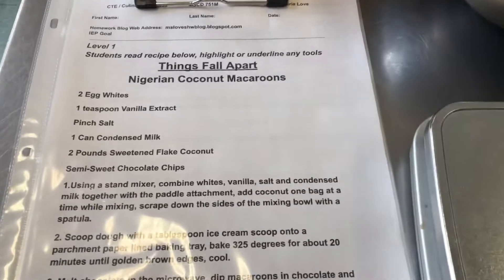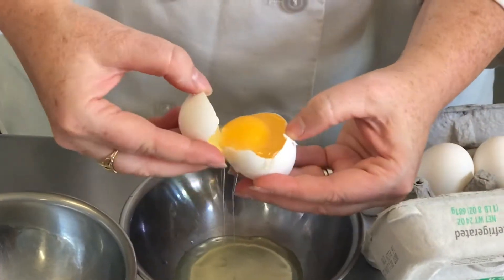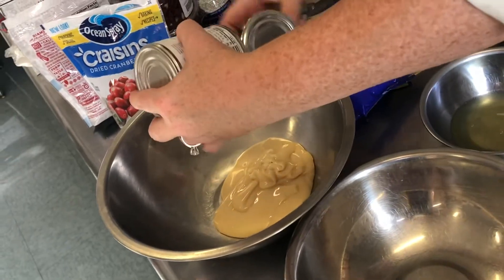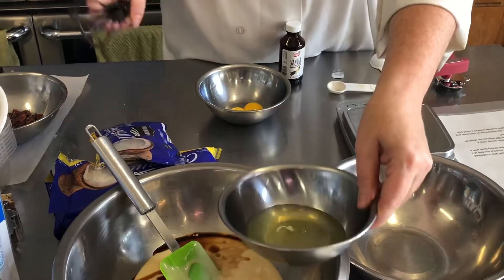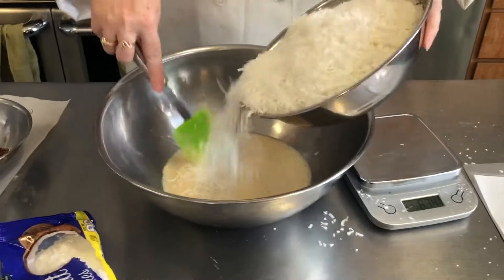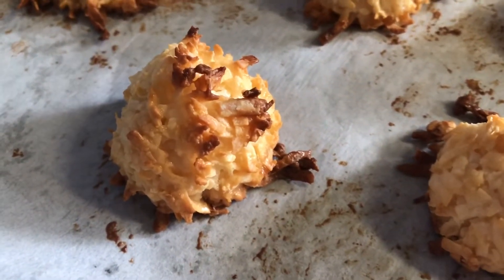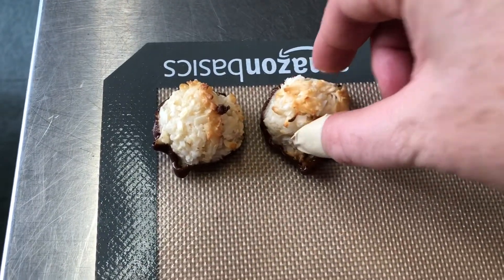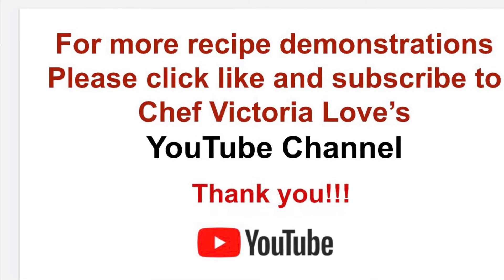COCONUT MACAROONS dipped in Semi-Sweet Chocolate from Chef Victoria Love.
Watch Chef Victoria Love demonstrate how to make Coconut Macaroons dipped in Semi-Sweet Chocolate.

Chef Victoria Love's
Coconut Macaroons dipped in Semi-Sweet Chocolate

2 Egg Whites
1 teaspoon Vanilla Extract
Pinch Salt
1 Can Condensed Milk
2 Pounds Sweetened Flake Coconut

1.Using a stand mixer, combine whites, vanilla, salt and condensed milk together with the paddle attachment, add coconut one bag at a time while mixing, scrape down the sides of the mixing bowl with a spatula.

2. Scoop dough with a tablespoon ice cream scoop onto a parchment paper lined baking tray, bake 325 degrees for about 20 minutes until golden brown edges, cool.

3. Melt chocolate in the microwave, dip macaroons in chocolate and store in the refrigerator, for un-dipped cookies store in an airtight container wrapped in plastic, these can be pre-scooped and baked off as needed, store unbaked batter in a plastic container.